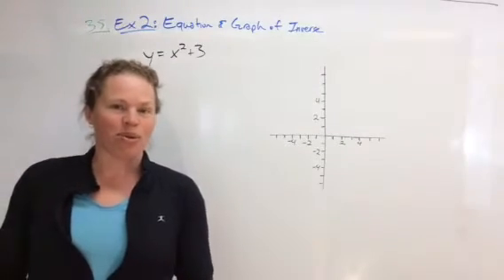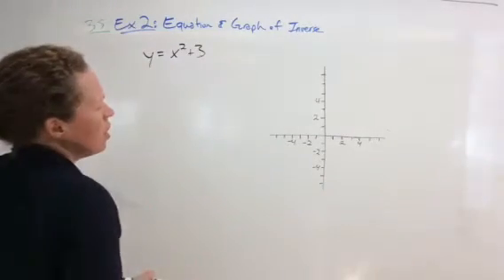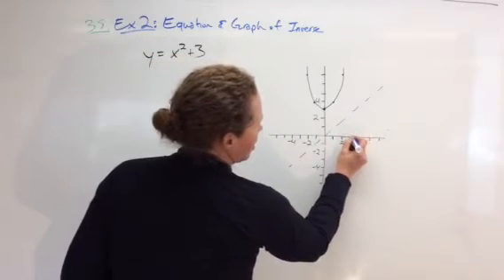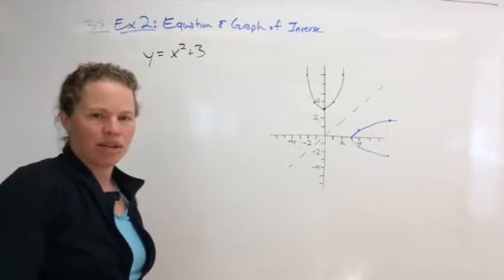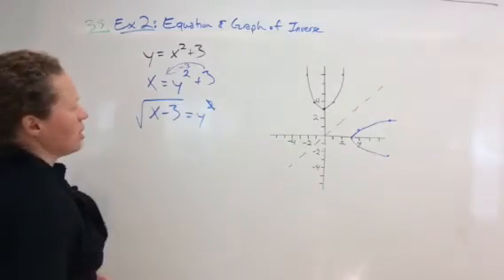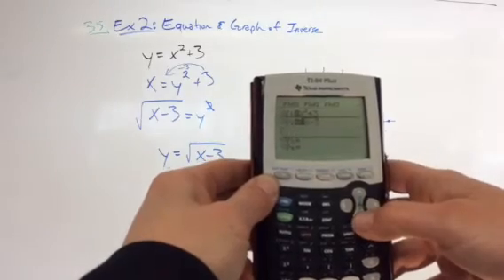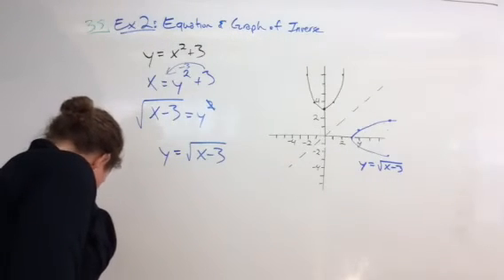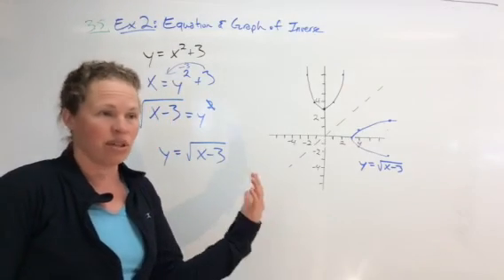Precal 12 3.5 ex 2